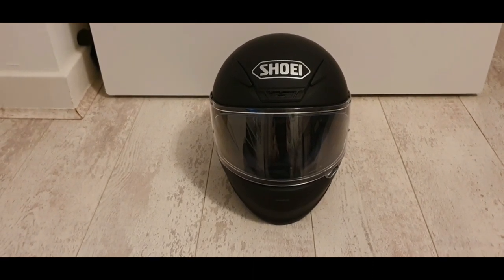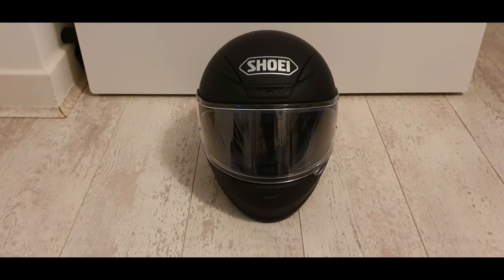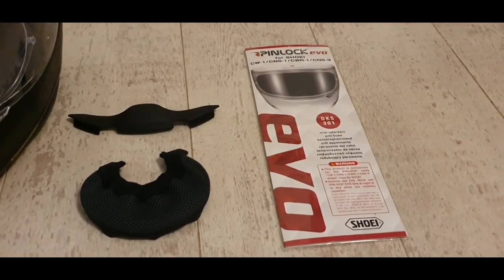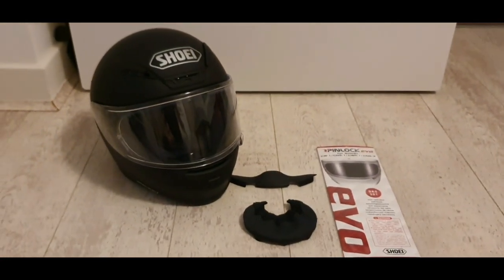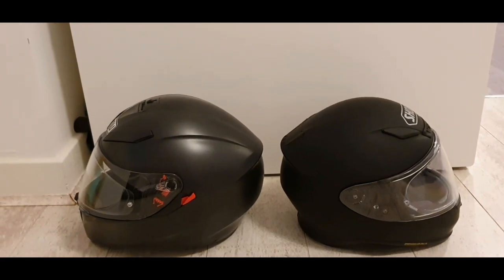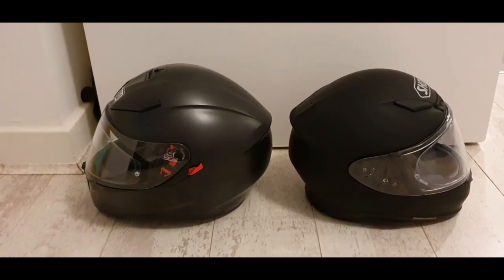New helmet! - A first look at my new Shoei NXR helmet - currently on offer!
My first impressions of the Shoei NXR helmet and comparison to a budget helmet - my old AGV K3 SV.